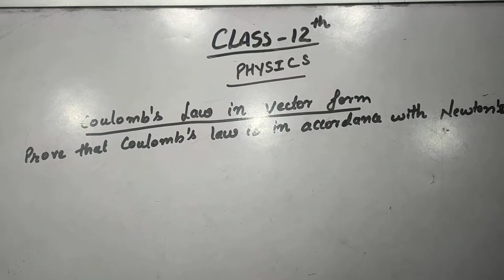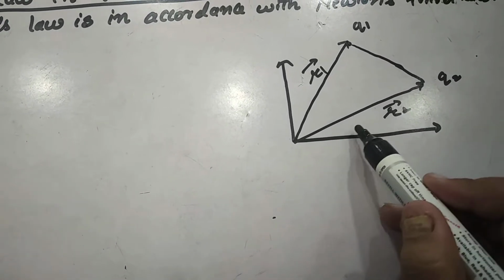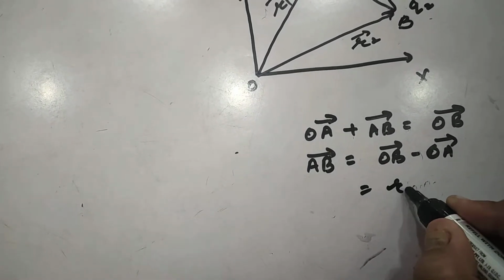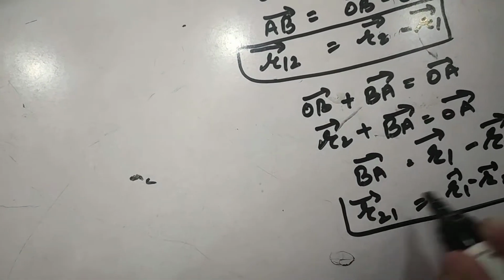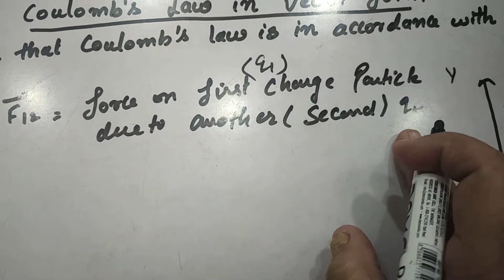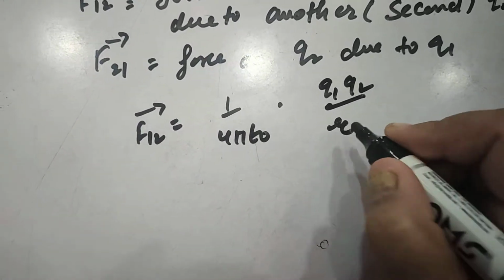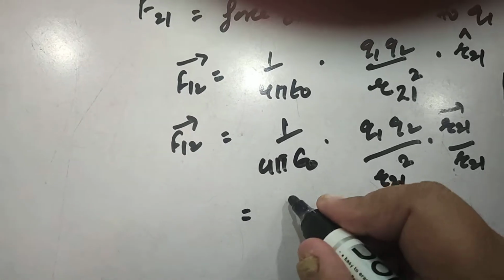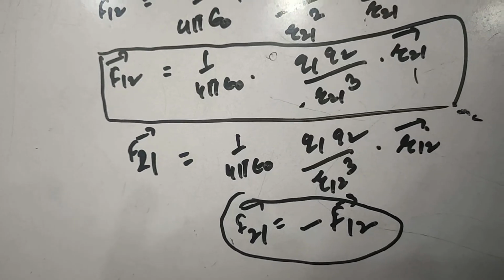Coulomb's law in vector form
It satisfied Newton's third law of motion